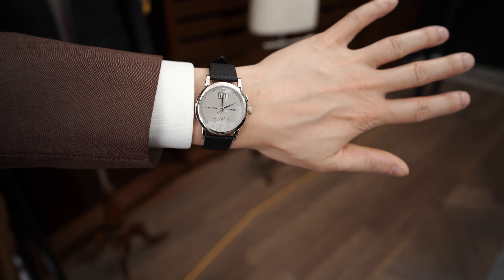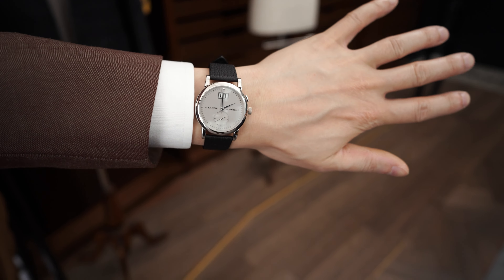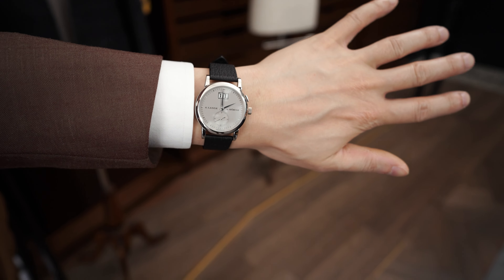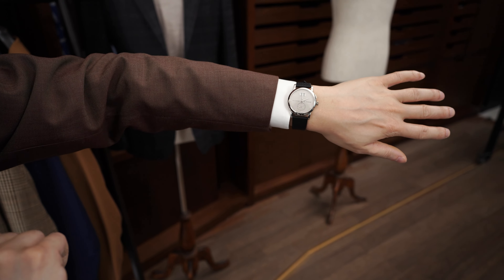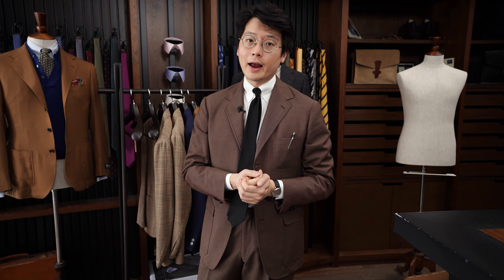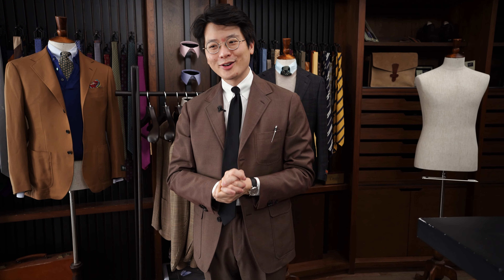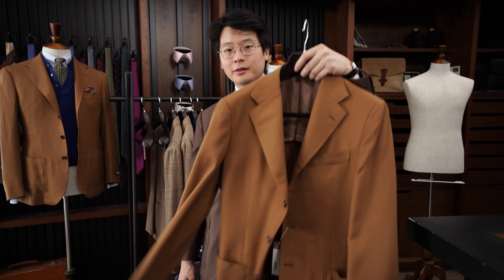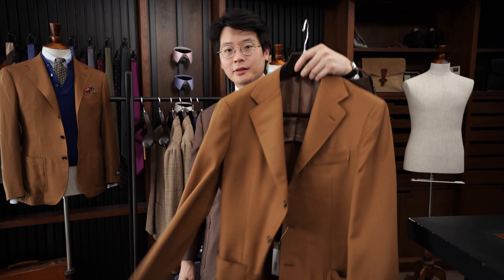What's On - Long Live the Suit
Mark spent most of the week in a suit and tie and it was great. We hope you're finding a chance to enjoy your suits as well. Happy Easter to all!